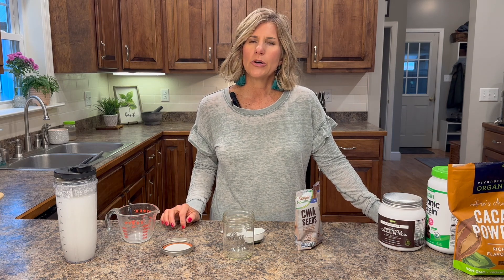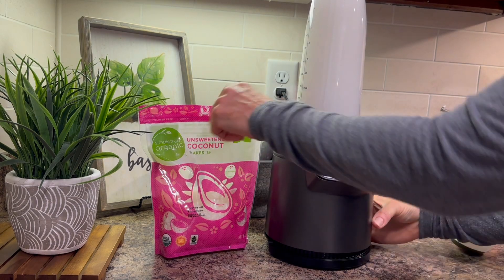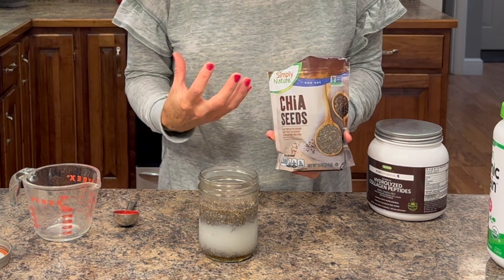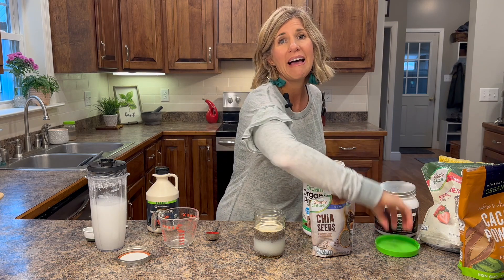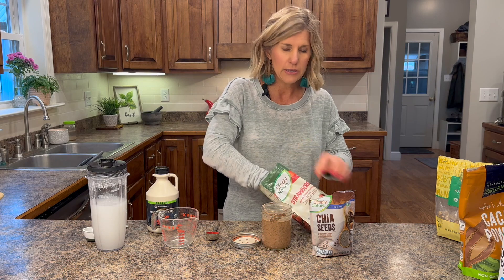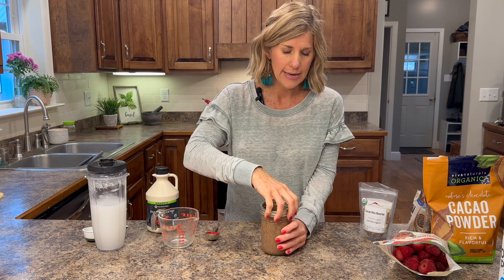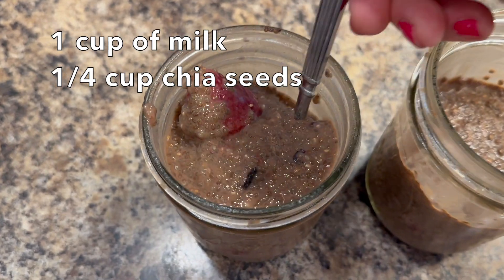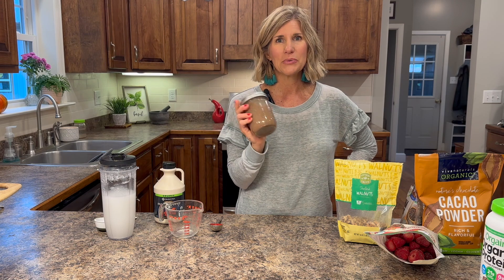A Delicious Chia Pudding/ Basic Recipe/ 3 Ingredients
This basic 3 ingredient recipe will make having a healthy breakfast or snack a breeze. You get to decide what add ins you want for whatever flavor you want. There are so many options. Chia seeds are a superfood with so many health benefits! This can be a make ahead breakfast for easy and quick mornings. This is one of the fastest, easiest and healthiest breakfast options around.

Basic Chia Seed Pudding Recipe:
* 1/4 cup of chia seeds
* 3/4-1 cup of milk of choice (3/4 cup for thick pudding, 1 cup for thinner)
* 1 Tablespoon of maple syrup

Add-ins:
Your choice! You can add fruit, chocolate chips, peanut butter, shredded carrots, protein powder, cinnamon, pumpkin spice, nuts. there are so many options when it comes to add-ins.

1. Put in a jar and shake ingredients together
2. Put in the refrigerator overnight, or let sit on the counter 20-30 minutes before eating or refrigerating.
3. Add nuts right before eating so they stay crunchy.